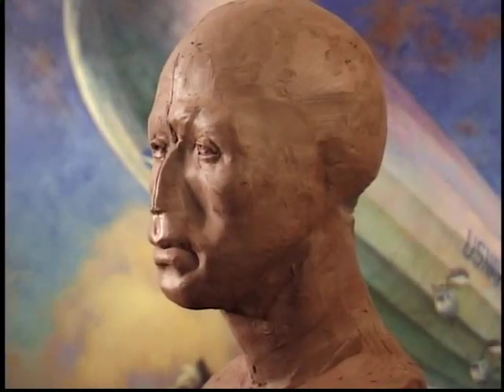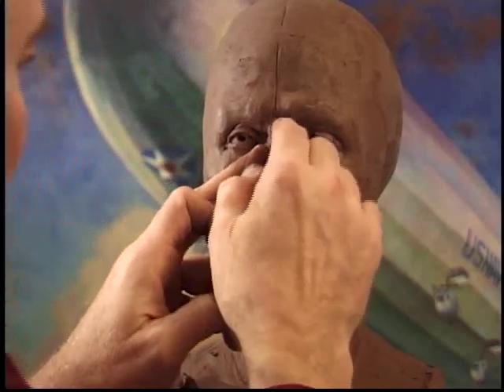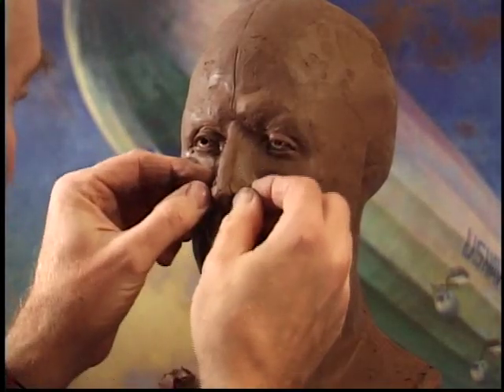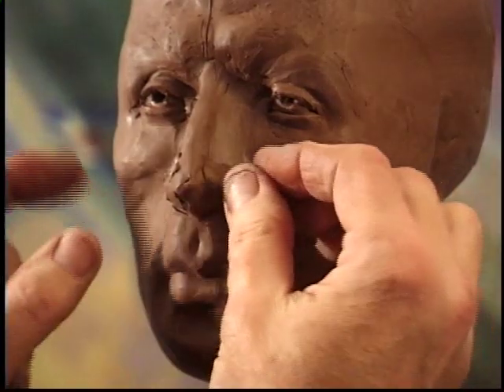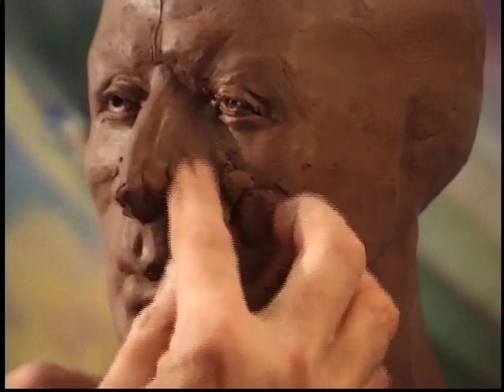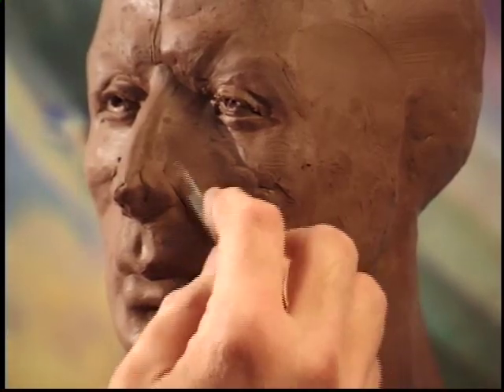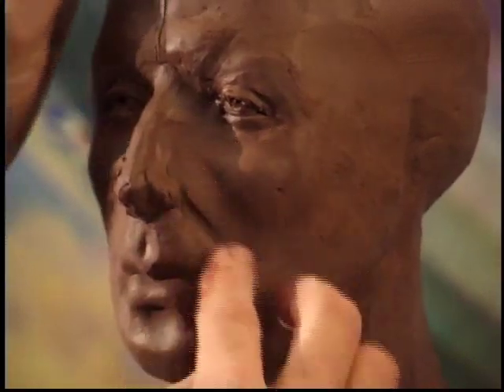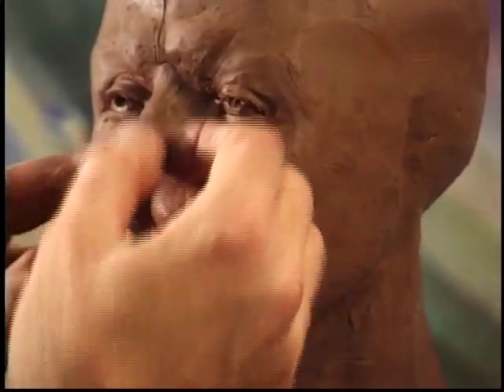Bill Merklein Sculpting the Human Head part 3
Bill Merklein sculpted nearly 70 of the GI JOE action figures that Hasbro produced in the 1980's. As a master sculptor, he has worked on projects ranging from GI JOE, Star Wars, Visionaries and Mighty Max, to sculpting the VISA dove hologram that has appeared on tens of millions of credit cards.

Bill is currently an instructor at the Art League of Long Island where he teaches fine art painting and equine sculpture.

Bill also has his own line of equine model kits called Merklein's Equines, which can be found at various online model kit outlets.

In this series, Bill demonstrates techniques associated with sculpting the human head.